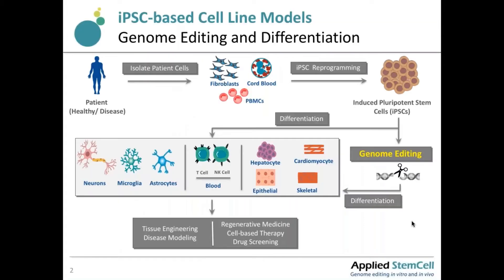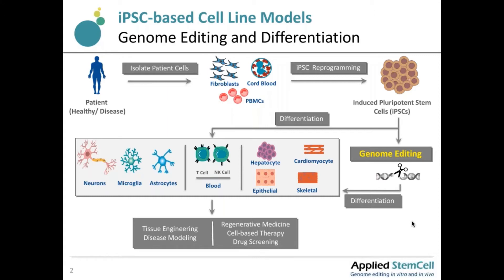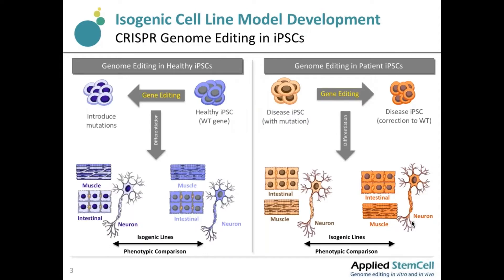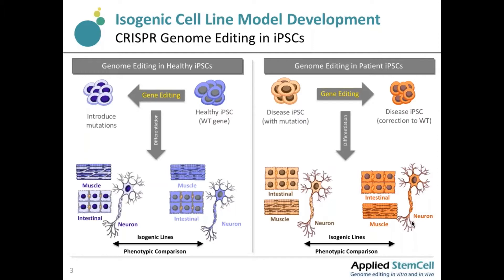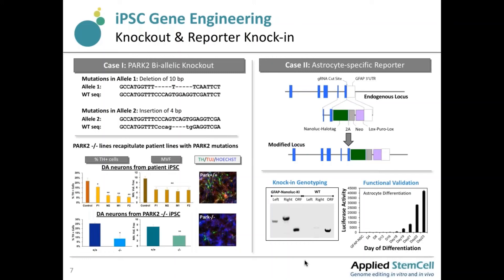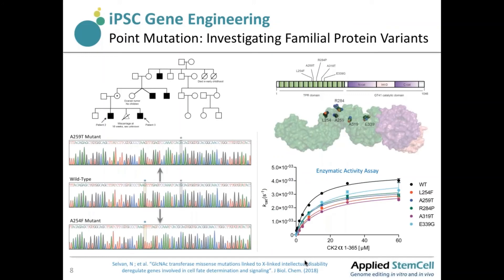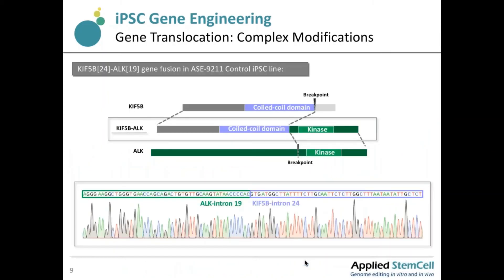iPSC Genome Editing: Rapid Automated Cell Line Editing (Dr. Ruby Yanru Chen-Tsai)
High Throughput Genome Editing in iPSCs Using CRISPR/ Cas9 and TARGATT™.
As a leader in iPSC technology, Applied StemCell offers the most successful platform for genome editing in iPSCs with automated, high throughput processes for faster timelines, higher efficiency and competitive pricing. We also offer packages with upstream iPSC generation and characterization and downstream differentiation to cell lineages of choice. Another advantage is our master iPSC lines, with proven CRISPR editability and differentiation capabilities. Our expertise also supports the NIST genome editing consortium by providing benchmark materials to establish standards for genome editing in iPSCs.